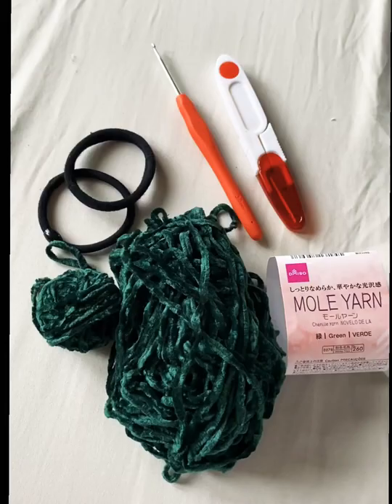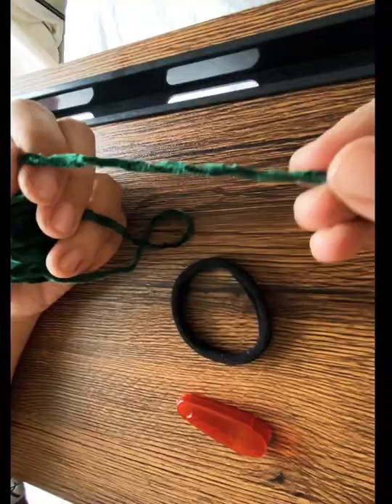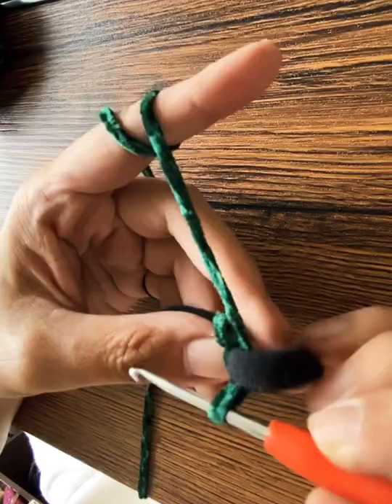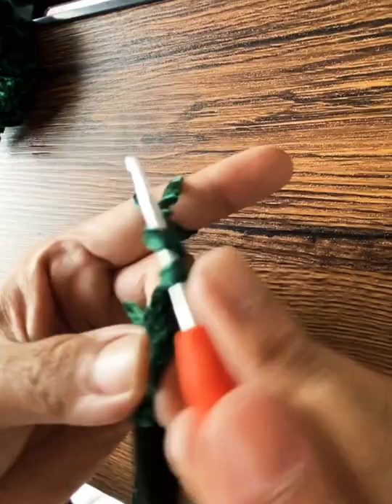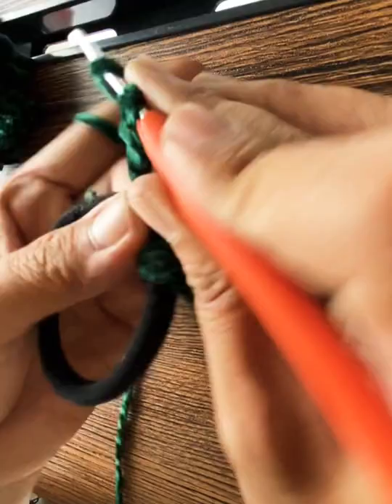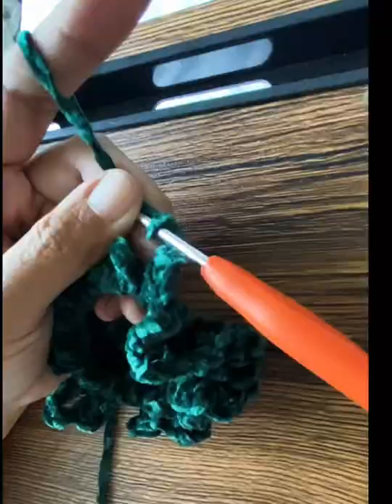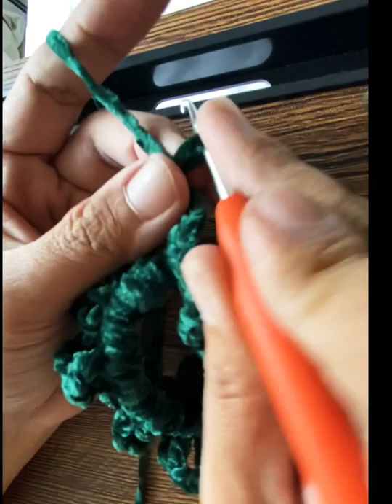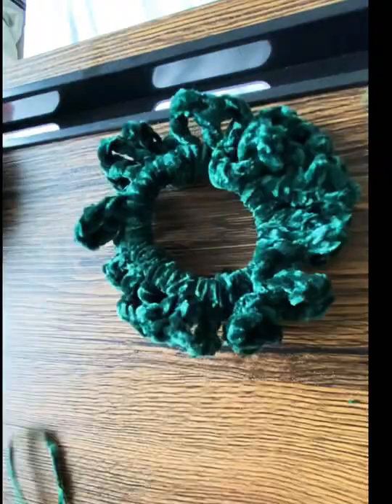Easy crochet scrunchie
Quick and easy crochet project: a scrunchie! A good beginner’s project with some leftover yarn and your existing hair ties.